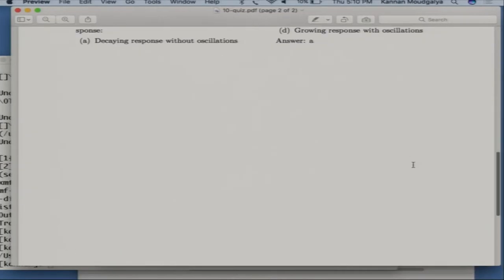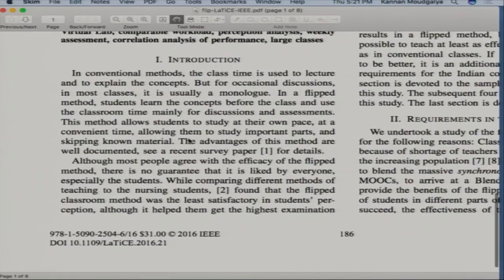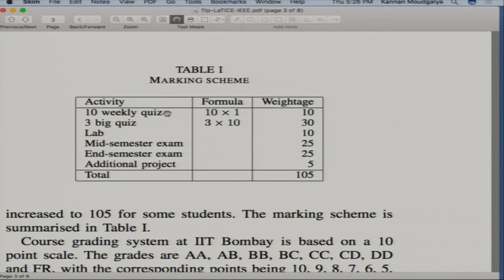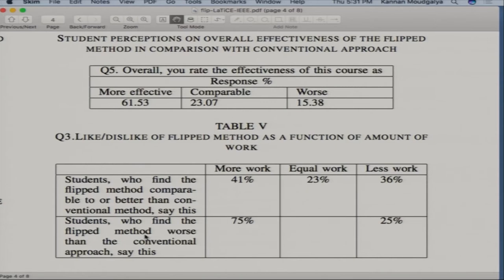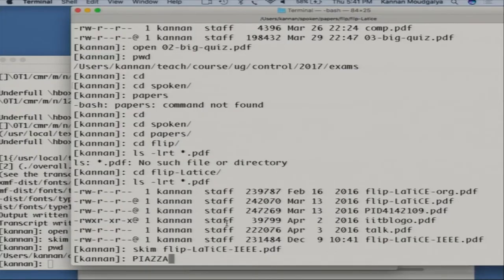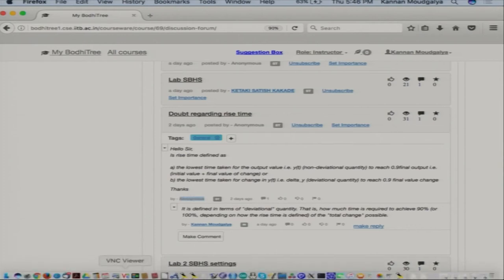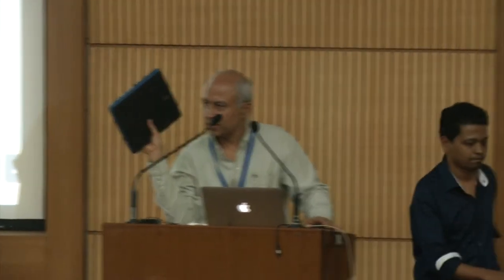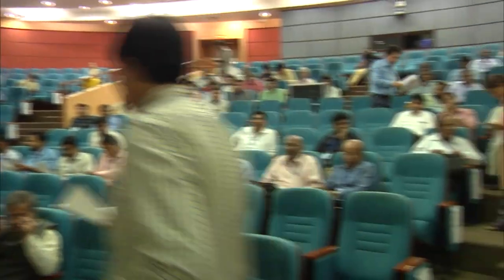OWRCC S008 Flipped Classroom and Various Projects at IIT Bombay